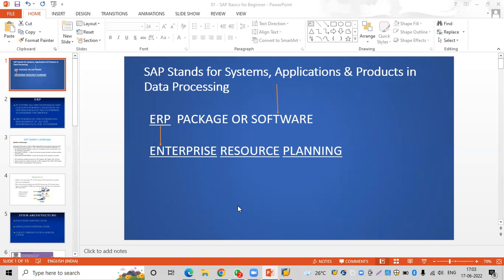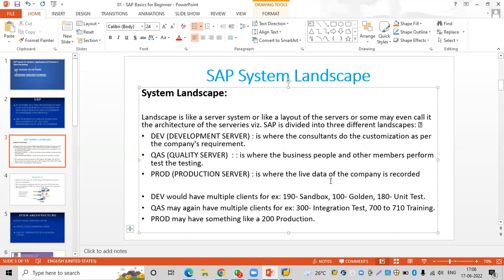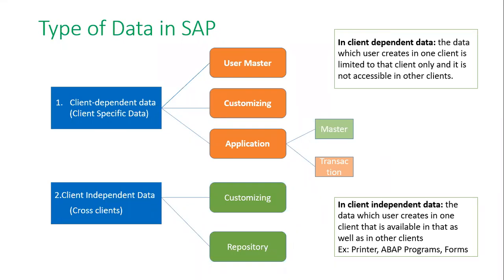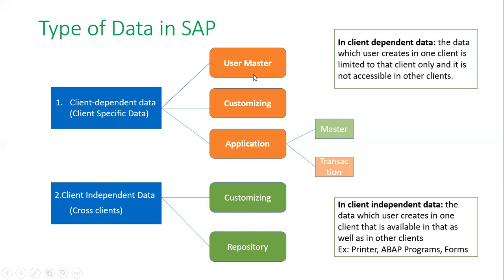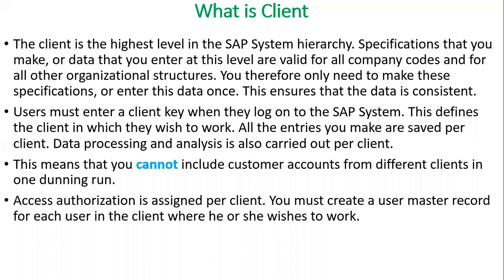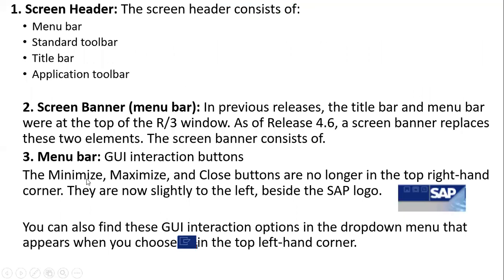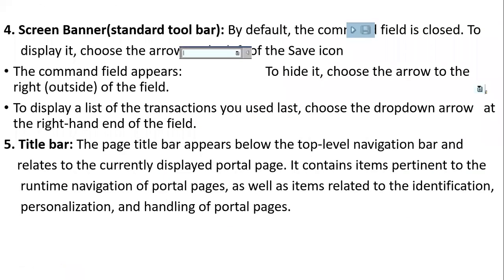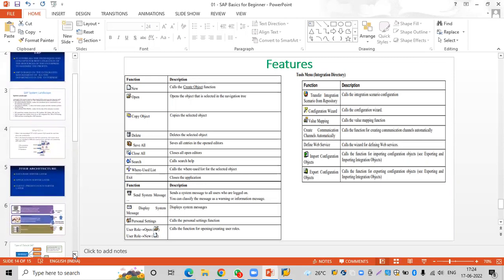What is SAP || Why SAP || SAP for beginners || What is SAP Landscape || What is R/3 || SAP FICO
About the Trainer:
Vijay Bhaskar is having total 15+ years of industry experience, 11 Years of SAP experience and working as a manager. Which involved multiple Global and Domestic implementations, rollouts, support, S4HANA migration projects.

Education Qualification:
1. MBA with ICWAI

Hands on experience on the below SAP modules:

1. SAP FICO
2. SAP FSCM (Credit, Collections, Dispute and Treasury and Risk Management
3. S4HANA Migration from ECC 6.0 to S4HANA 1709
4. S4HANA 2020 Green Field Implementation FI+FSCM